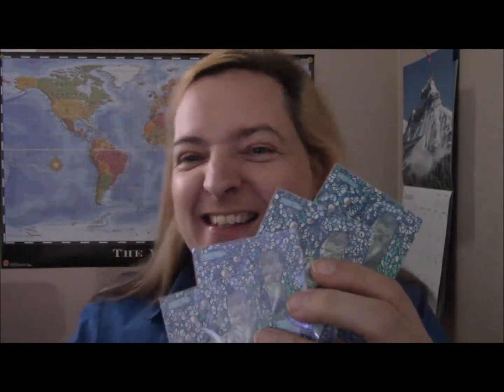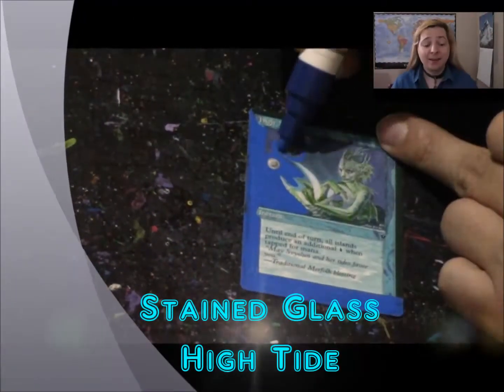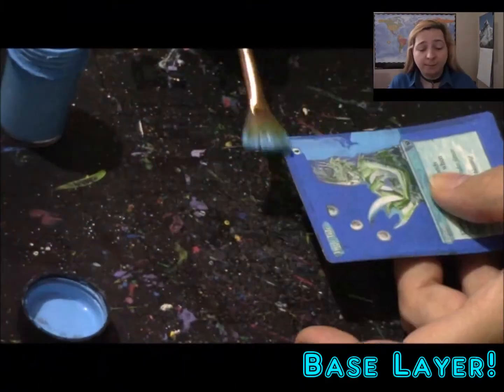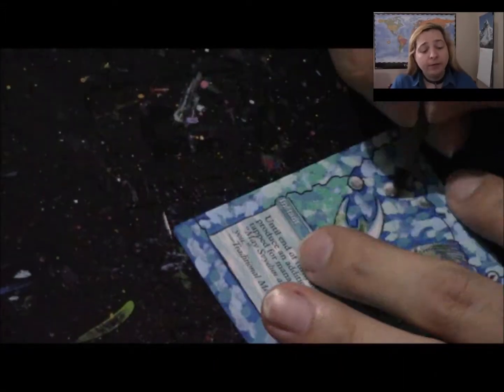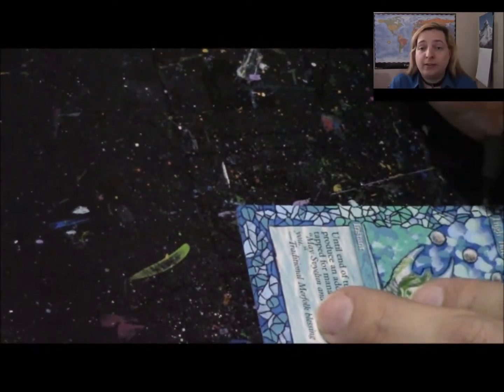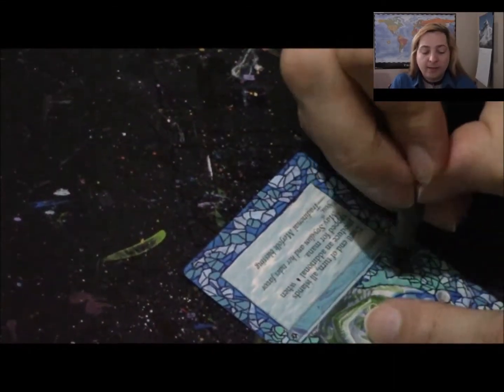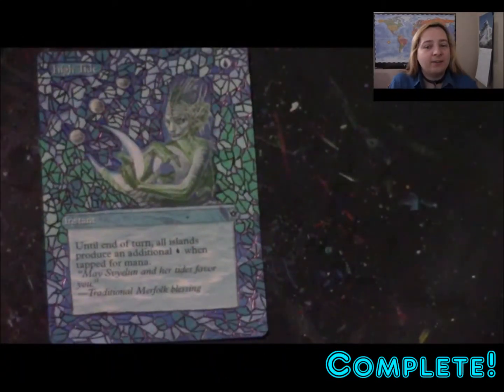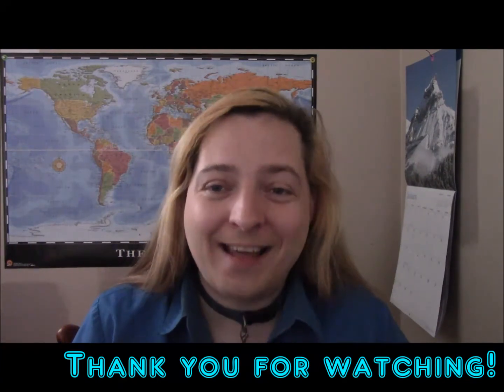MTG alters 78, Stained glass High Tide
High Tide. Borderless Mtg Stained Glass Alter. How to alter a Magic card, with the stain glass look! Legacy Popular altar.

Magic the gathering alter tips, tricks, how to, & more. Learning how to alter MTG cards / Tutorial for Stain Glass card alters.

~Acrylic paint MTG Alters.